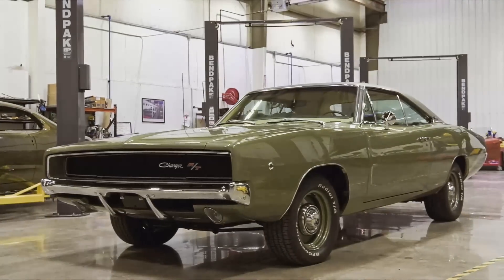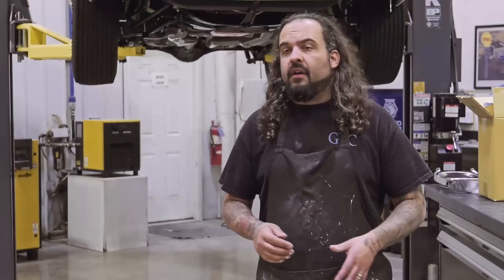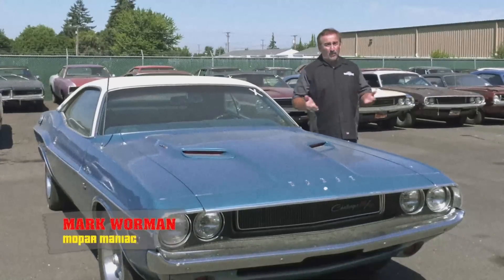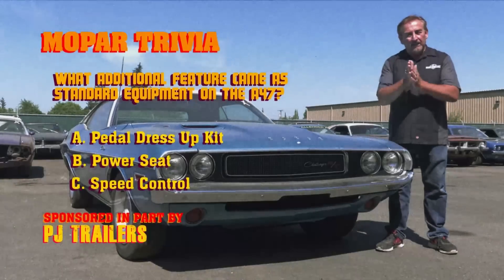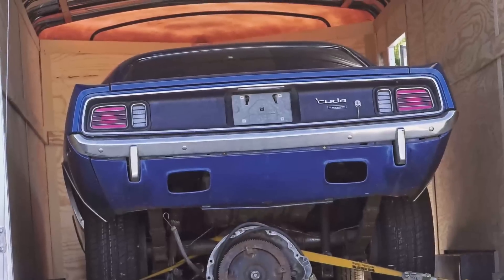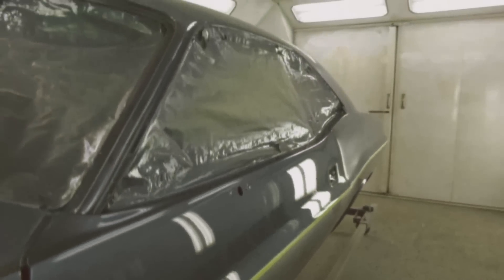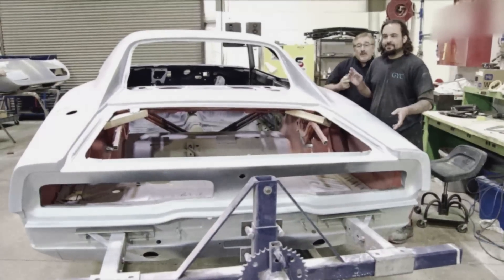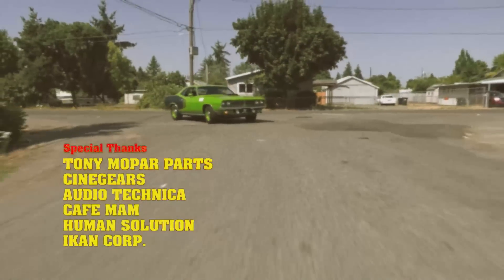SEASON 10: '68 CHARGER REVEALED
YOUTUBE PREMIERE: Our 1968 Charger R/T is done and revealed to the owner, who is speechless! This gentleman is a professional chef and made the GYC crew an amazing lunch. We also receive a 440-6 'Cuda for restoration.